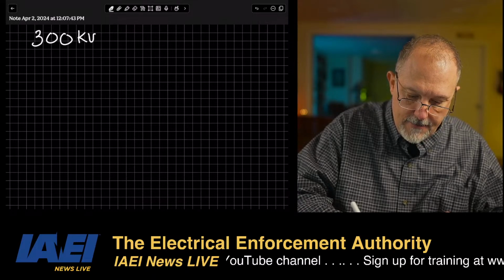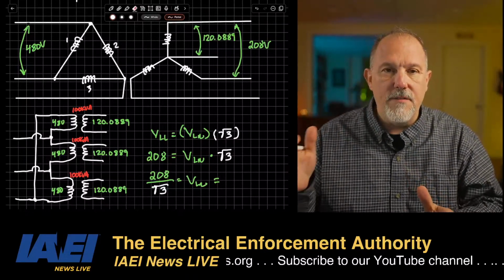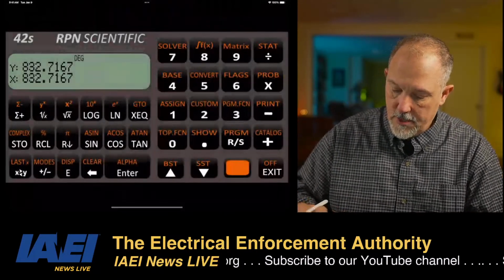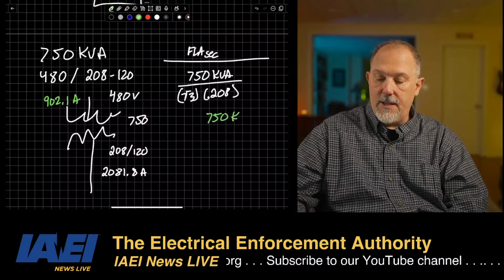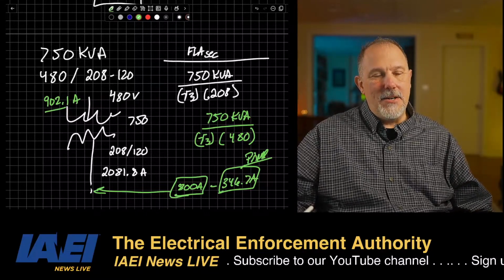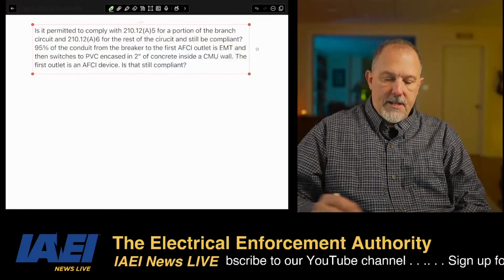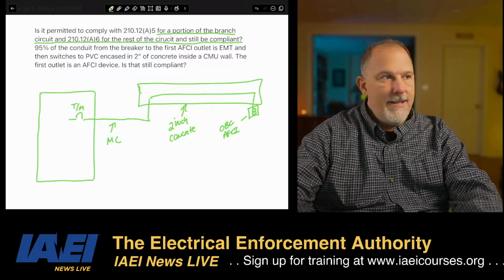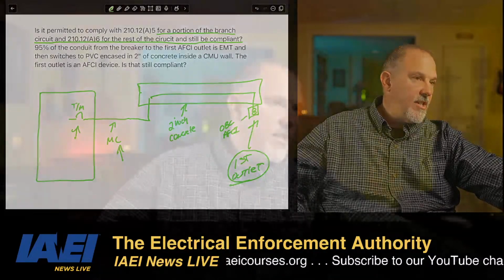Transformer Math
Get your calculators out as we explore transformer math during this edition of IAEINewsLIVE. We will work through some fundamental equations and understand reflecting currents from one side to the other using some short-cuts.